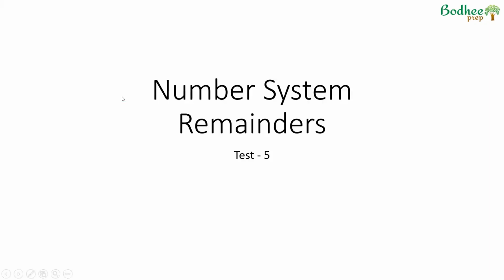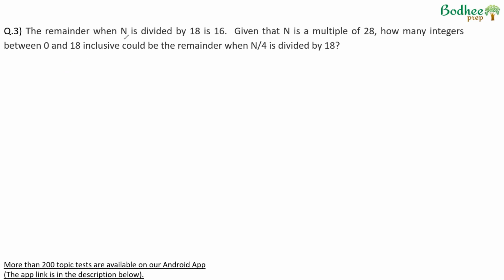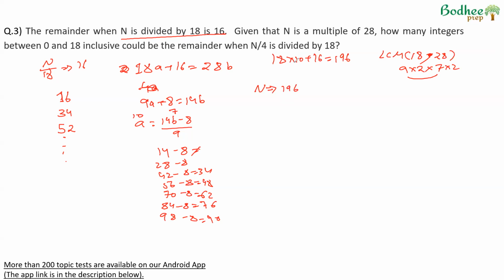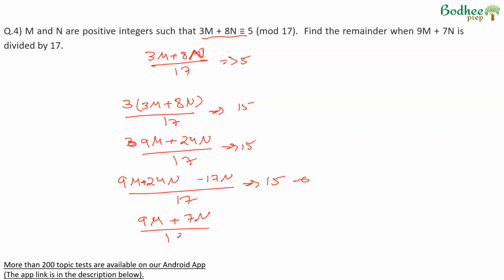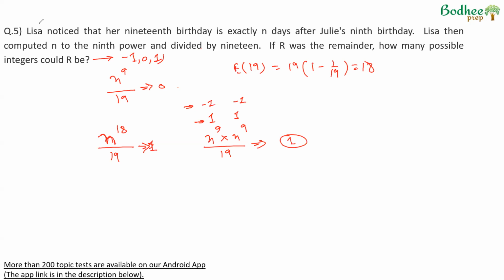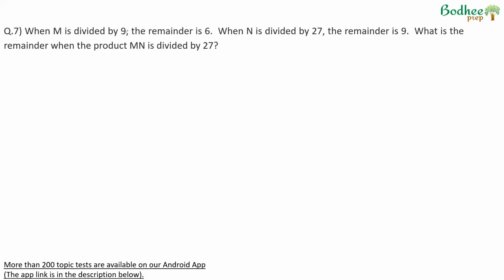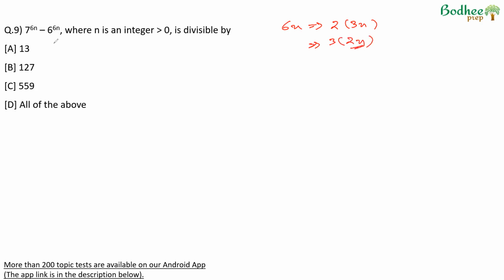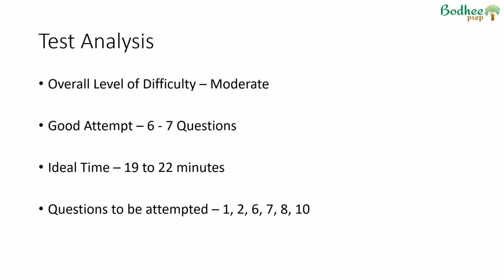CAT Mock Test Series: Remainders Topic Test Solutions (Set 05)